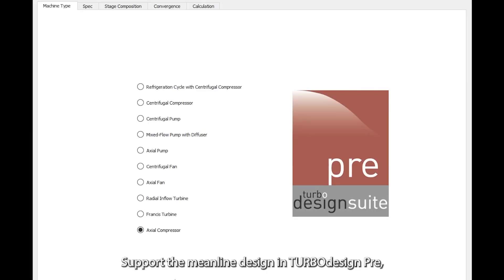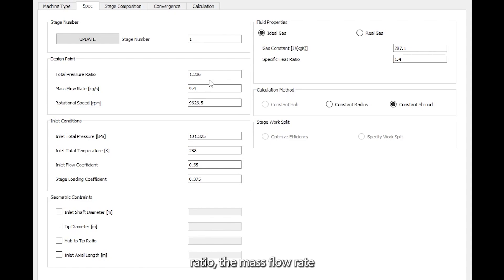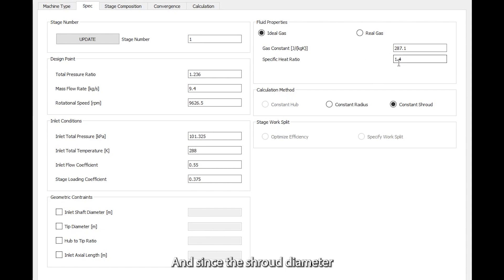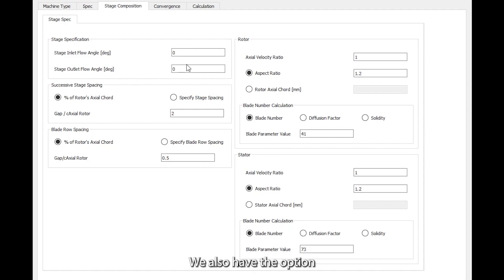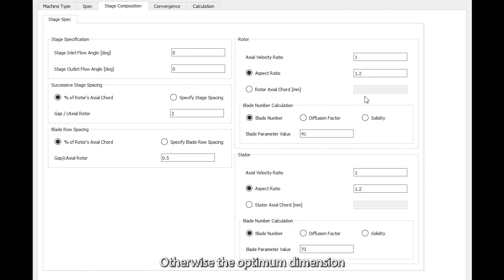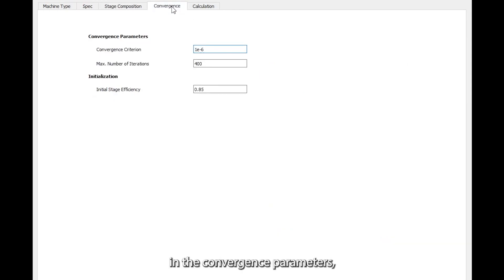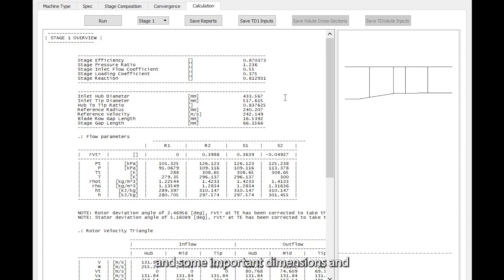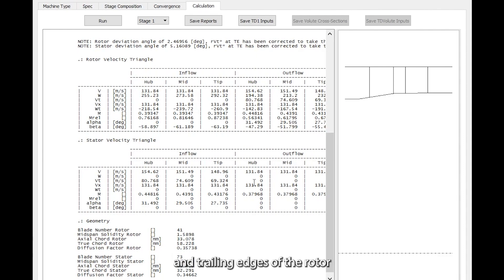Software Demo: Meanline Design of an Axial Compressor with TURBOdesign Pre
This software demo shows how to design the meridional shape for an axial compressor stage consisting of a rotor followed by a stator using our meanline code TURBOdesign Pre.